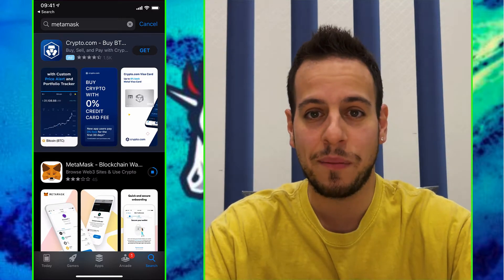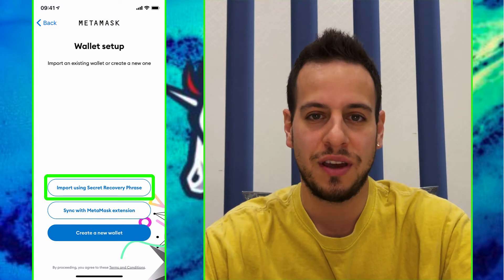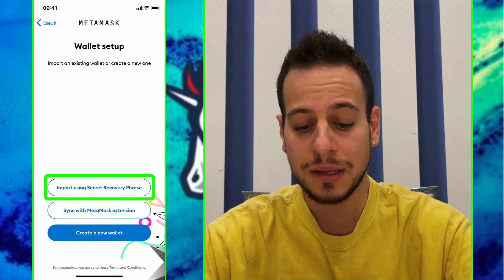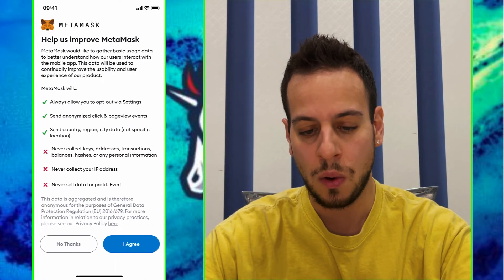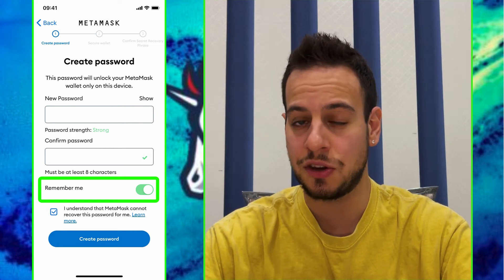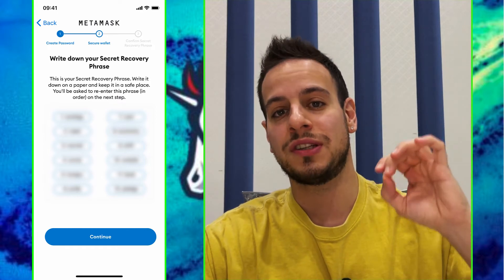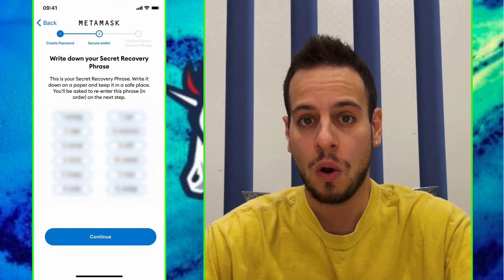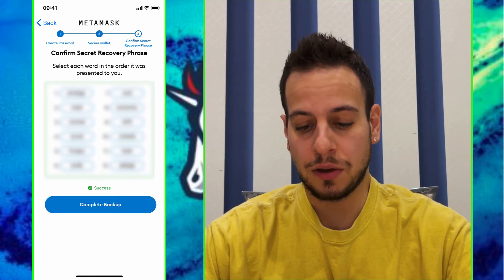1Inch From iPhone - How To Use 1Inch From Mobile Device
BUSD Tip Jar:
0xFf3d275BB50bB677Ea1f117730B68Cf42651a60f

Hi everyone, today we are going to speak about how we can use 1inch decentralized exchange aggregator from your mobile device. This tutorial is for IPhone, but it applies to android as well.
In this guide we will have step-by-step instructions to understand how the 1inch and MetaMask applications work on IPhone.

The mobile webapp version also has a very user-friendly design.

Learn how to do swaps on the decentralized exchange in 1inch or stake liquidity, directly from your mobile device.

Timestamps:

00:00 Intro
00:40 Installing MetaMask App on IPhone
02:45 Create A New Wallet
03:45 Backing Up Your Wallet
05:19 Using 1Inch With Metamask On iPhone
08:45 Outro And Summary

Johnny Time